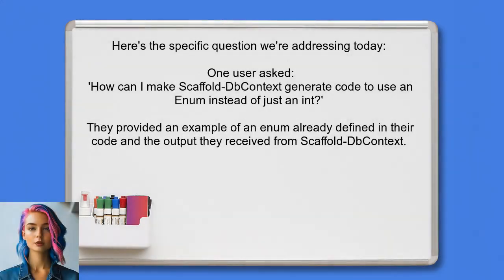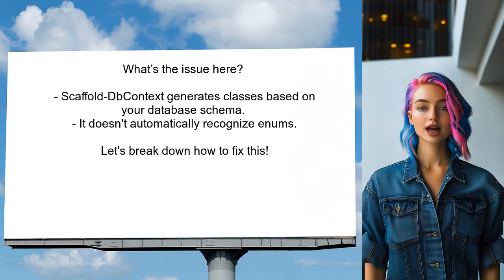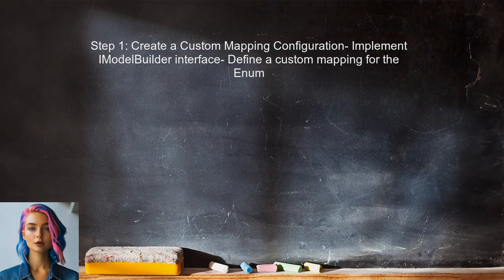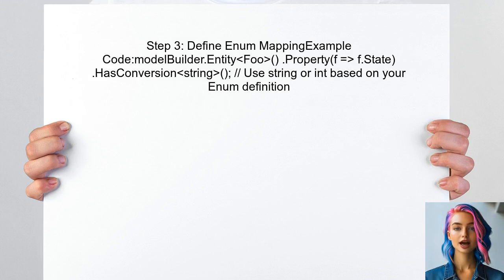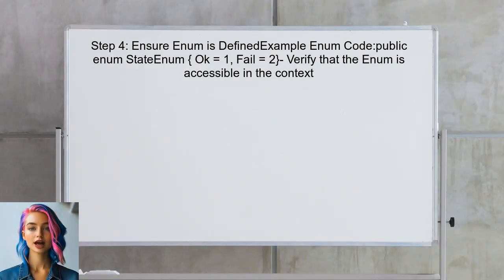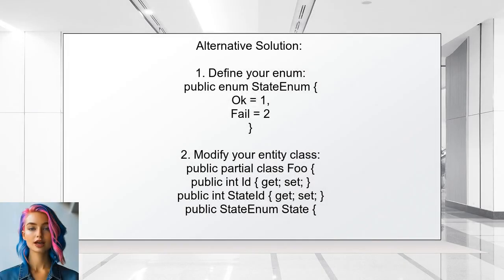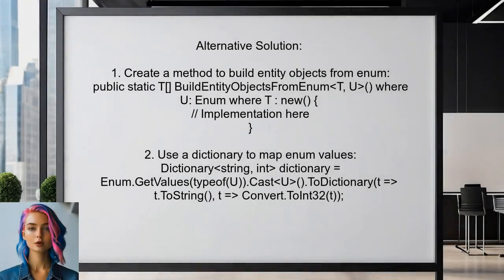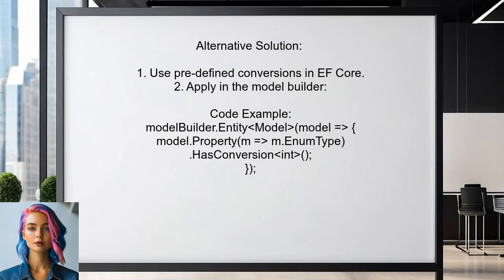Using Enums in EF Core Database First Approach: A Complete Guide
In this video, we delve into the powerful combination of Enums and Entity Framework Core (EF Core) within a Database First approach. Whether you're a seasoned developer or just starting out, understanding how to effectively implement Enums can enhance your data modeling and improve code readability. Join us as we explore practical examples, best practices, and tips to seamlessly integrate Enums into your EF Core projects, ensuring a robust and maintainable database design.

Today's Topic: Using Enums in EF Core Database First Approach: A Complete Guide

Related to: enums, efcore, databasefirstapproach, entityframeworkcore, c enums, databasefirst, efcoreguide, entityframework, #.netdevelopment, programmingenums, codefirstvsdatabasefirst, efcoretutorial, enumsinc#, datamodeling, softwaredevelopment, asp.netcore, orm, object-relationalmapping,